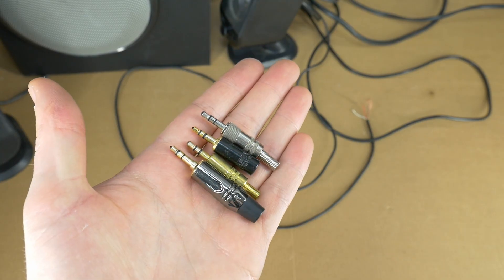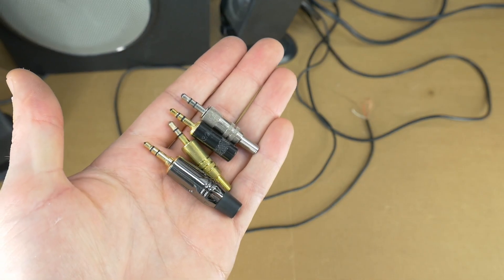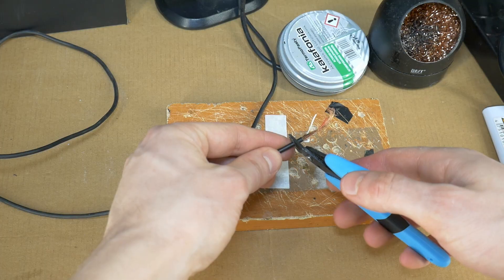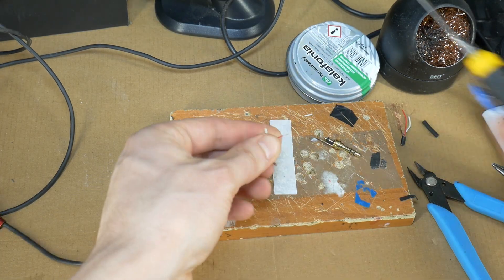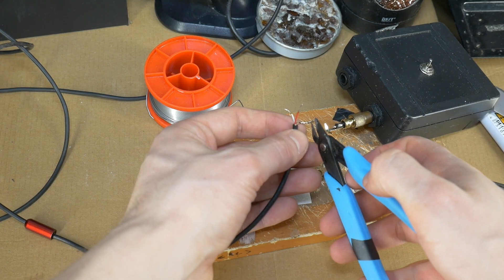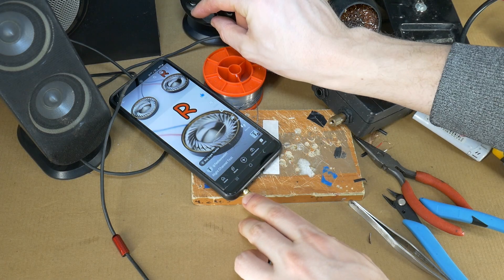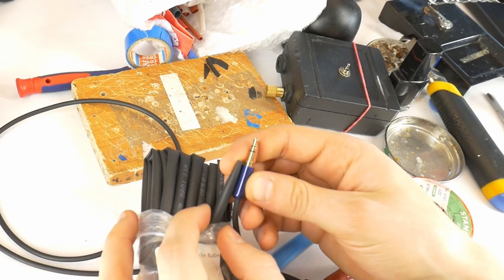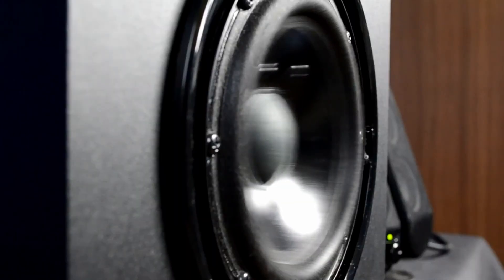How to Fix & Replace a Broken 3.5mm Audio Jack on Speakers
Step-by-step on how to fix and replace a broken or damaged 3.5mm audio jack on Logitech speakers (or any speakers with a 3.5mm connector). If your speaker cable is damaged, ripped, or the audio jack is not working, this DIY repair will save you money and restore your sound quality. By the end of this tutorial, your speakers will sound as good as new!

What You'll Need:
- Replacement 3.5mm audio jack
- Soldering iron
- Heat shrink tubing
- Super glue
- Sharp knife

Steps to Follow:
- Cut off the damaged cable or broken 3.5mm jack.
- Strip the outer jacket of the cable and separate wires by the colors.
- Tin all the wires and jack contacts for better soldering.
- Solder the ground wire and the left/right channels
- clamp the jack in place, apply super glue and add heat shrink tubing,

This video is titled in different languages for our international audience:
- latviski: Kā salabot un nomainīt bojātu 3.5mm audio spraudni skaļruņiem
- Auf Deutsch: Wie man einen beschädigten 3,5-mm-Audioanschluss an Lautsprechern repariert und ersetzt
- En Español: Cómo reparar y reemplazar un conector de audio de 3,5 mm en altavoces
- На русском языке: Как починить и заменить поврежденный разъем 3.5 мм на колонках
- En Français: Comment réparer et remplacer une prise audio 3.5mm sur des haut-parleurs